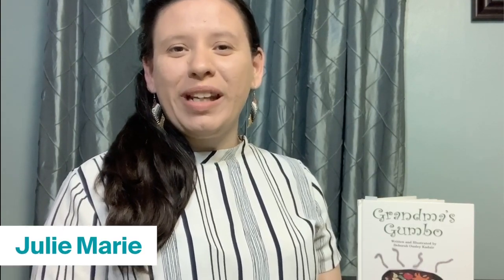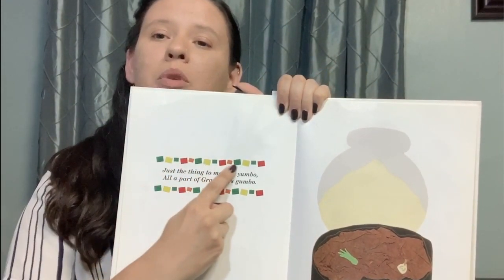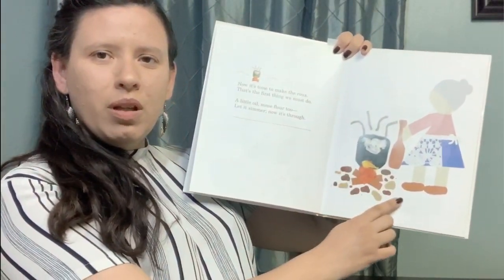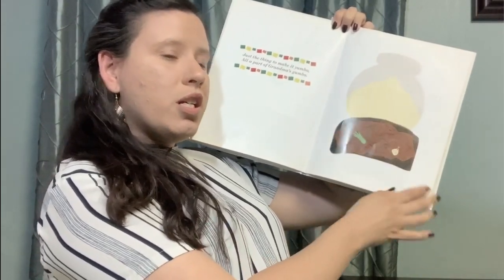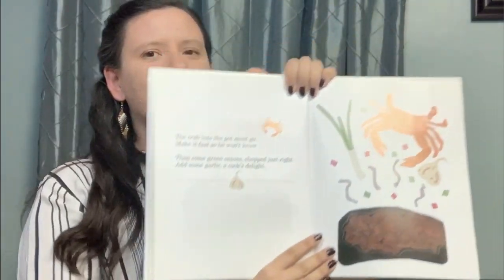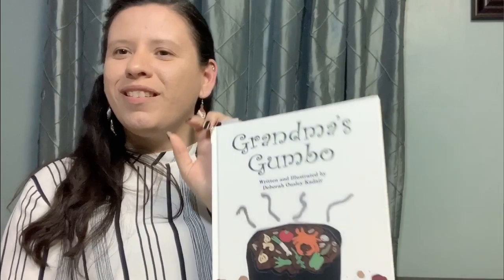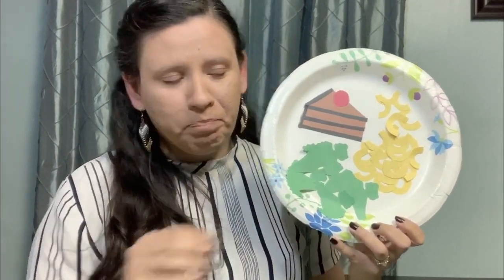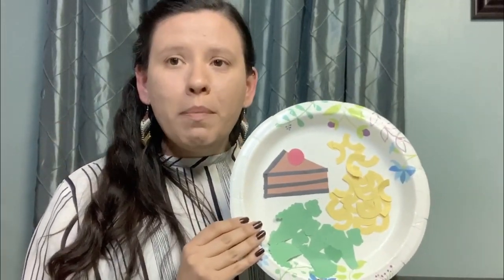Storytime with The Met: “Grandma's Gumbo” by Deborah Thomas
Enjoy Storytime from home! Join us every Thursday to look, listen, sing, and have fun with picture books. Recommended for families with children ages 18 months to 6 years. This week, Met educator Julie Marie reads “Grandma's Gumbo” by Deborah Thomas and connects it to “Caldron."

Featured Book

Featured Artwork:

Cauldron, 13th or 14th century. French or South Netherlandish. Bronze and wrought iron, H. 14 3/4 in. (37.5 cm), Diam. 13 1/2 in. (34.3 cm). The Metropolitan Museum of Art, New York, The Cloisters Collection, 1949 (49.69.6)